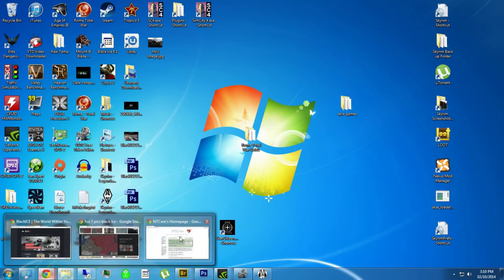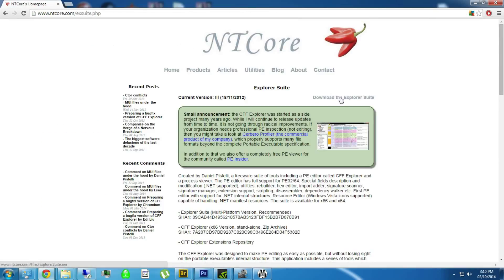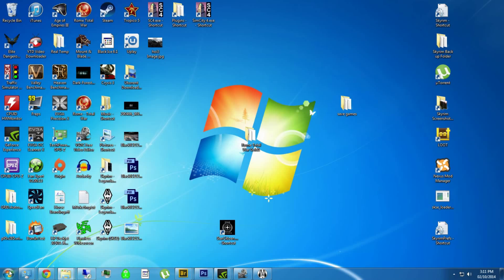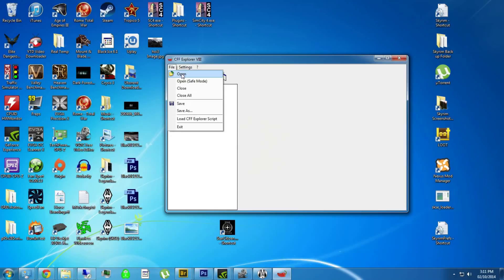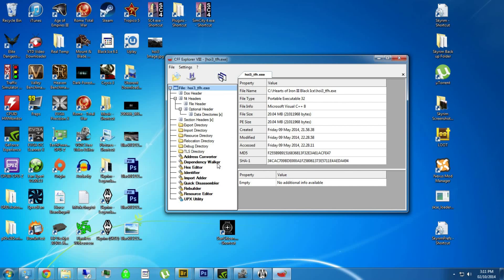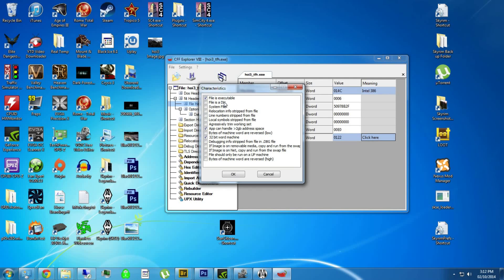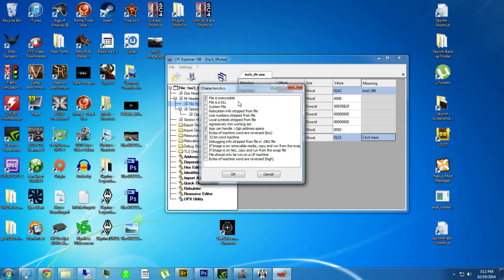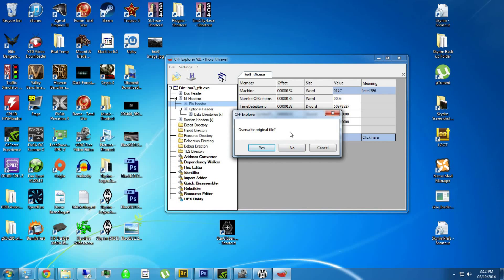CFF Explorer Tutorial HOI3 Black Ice Mod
Here is a Tutorial on CFF Explorer . It allows you to let older games run better on 64 bit systems with more than 4GB of Ram ,

Such as HOI3 BI , Sim City 4, and others.

Panzeroo Challange :

 I try and Replicate Oumajgad's build from his
 Sep 16 2014 Post on Mod DB.